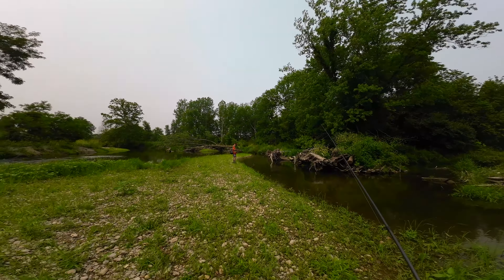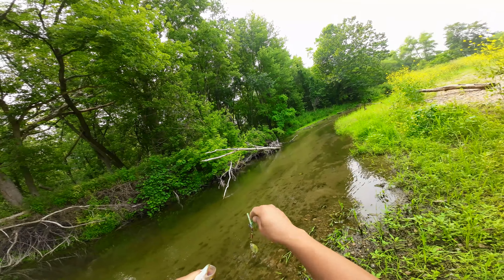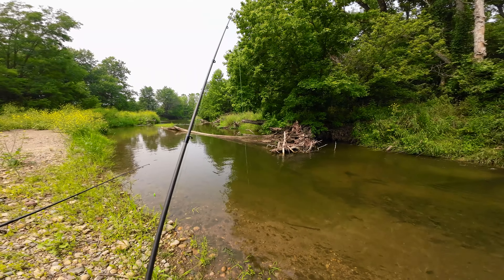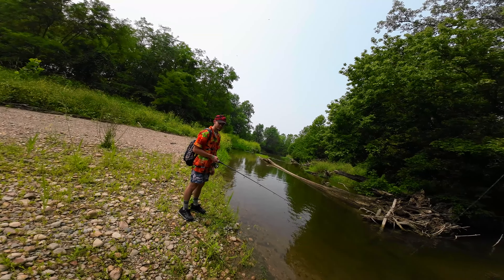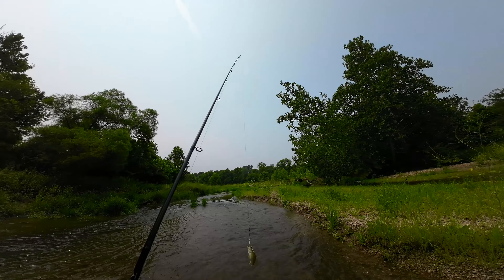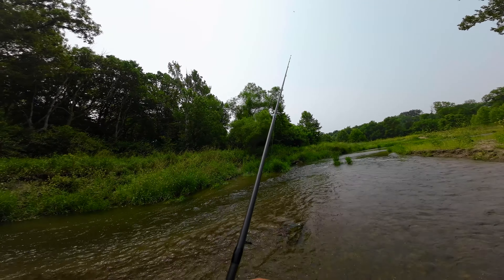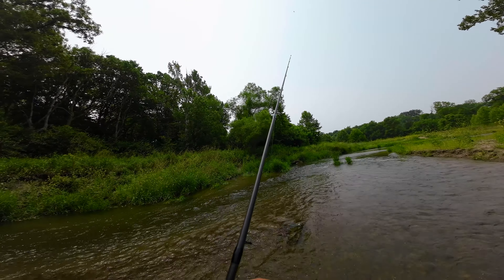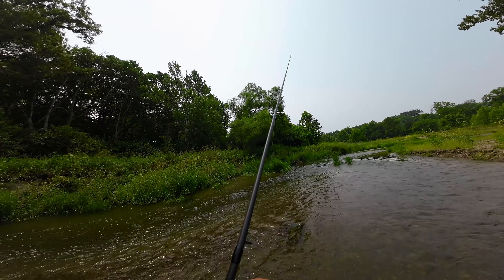FISHING VLOG 113 CAUGHT MULTIPLE FISH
TAKING MY BUDDY OUT TO THE CREEK FOR SOME FISHING. CAUGHT LARGEMOUTH BASS, SMALLMOUTH BASS, ROCK BASS, CREEK CHUB